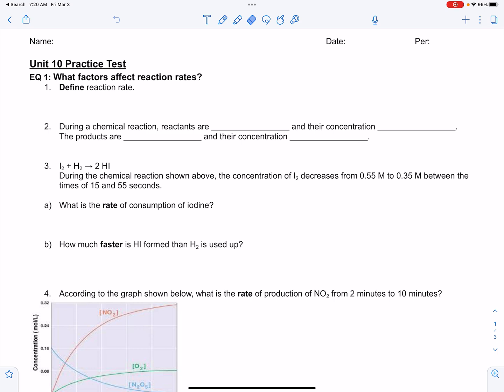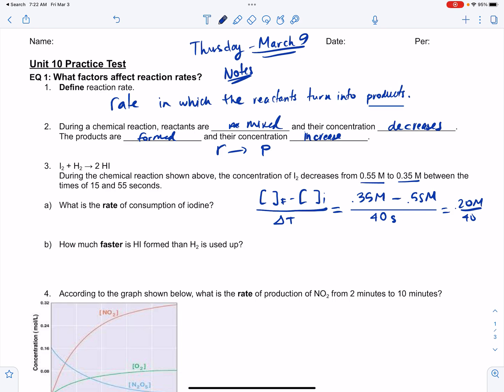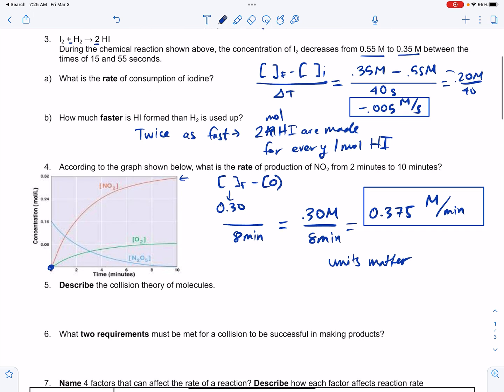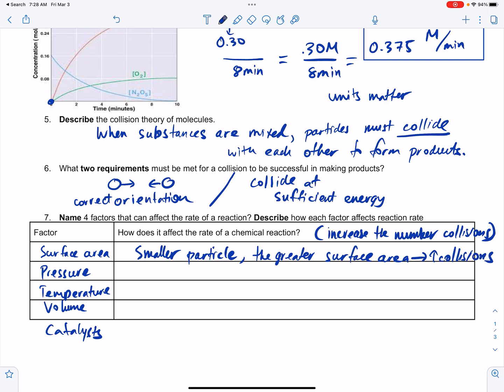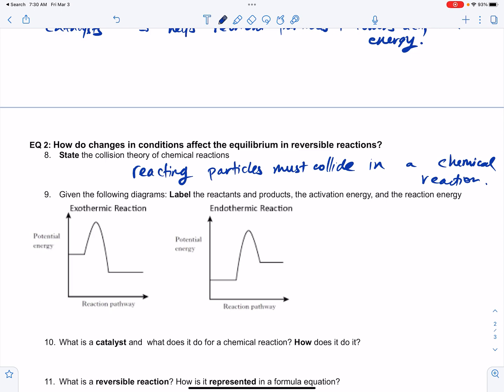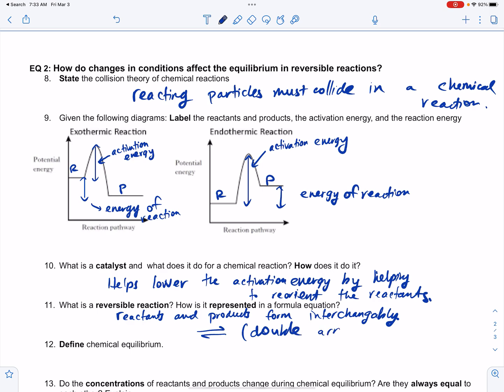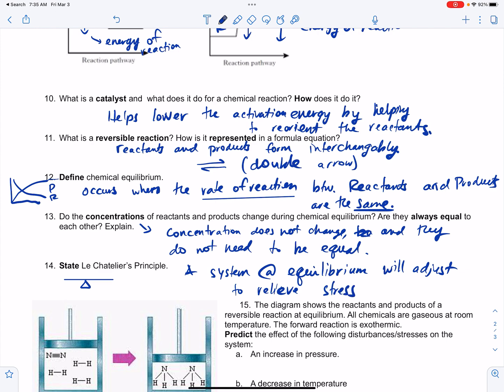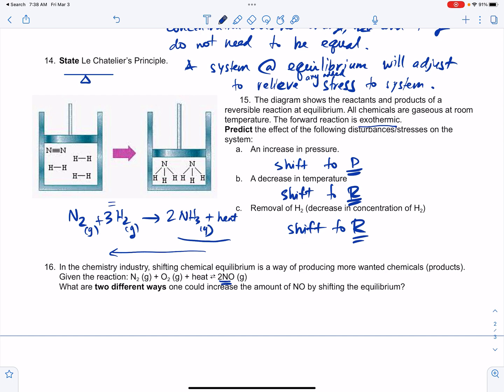Chemistry - 03/03/23 - Practice test tutorial